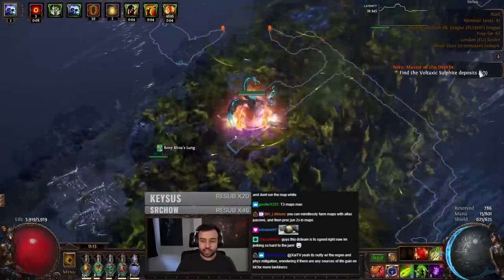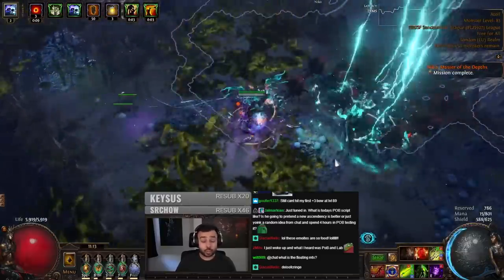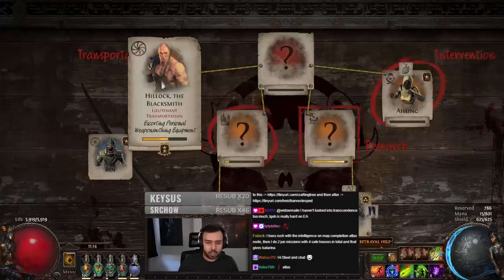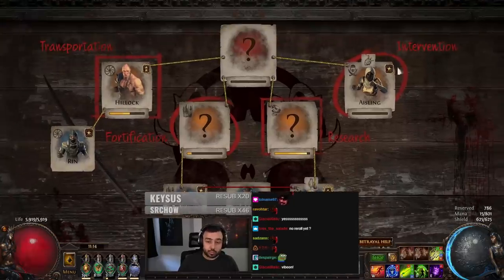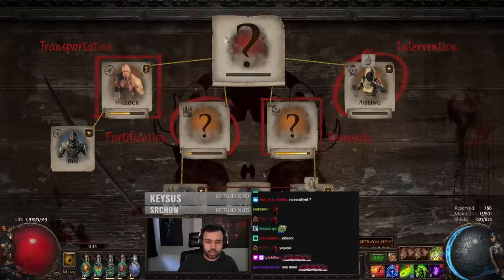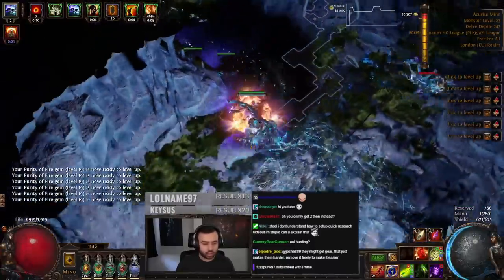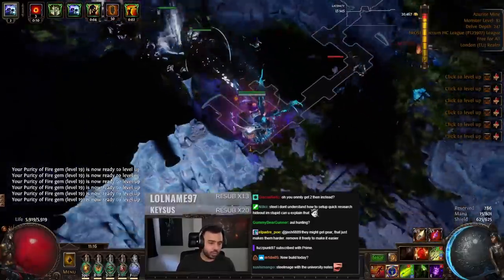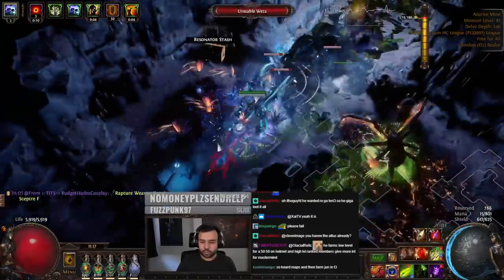How to setup BETRAYAL for early SAFEHOUSES in Path of Exile Sanctum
Steelmage explains how to farm betrayal for devouring diadem in Path of Exile Sanctum

Edited by Toad

In order of appearance:
OSRS - Barbarianism